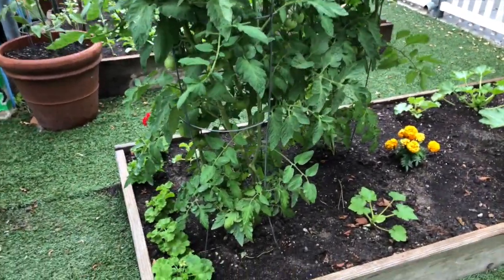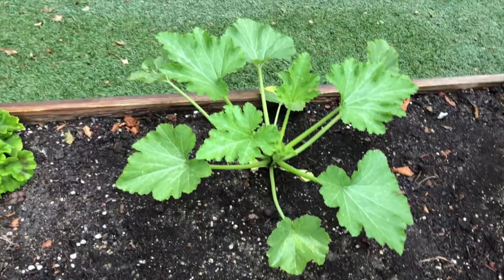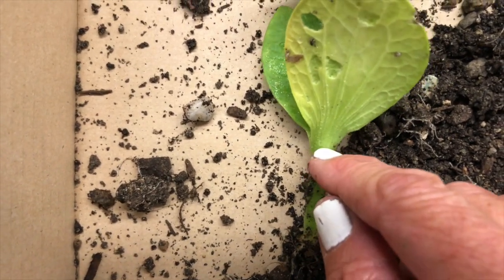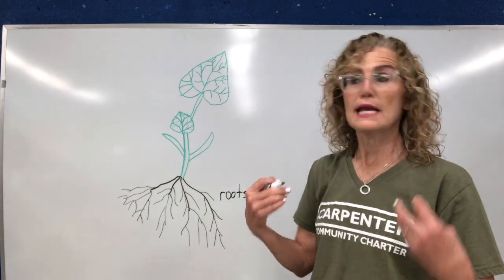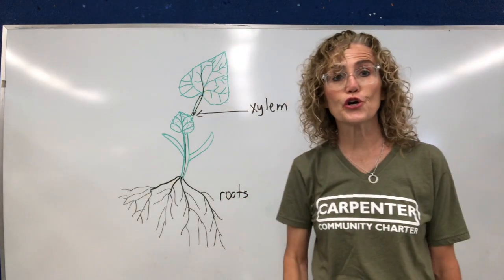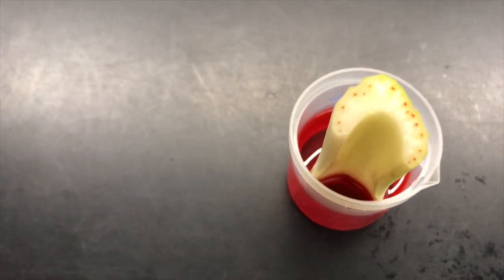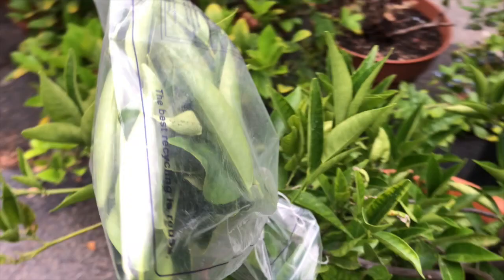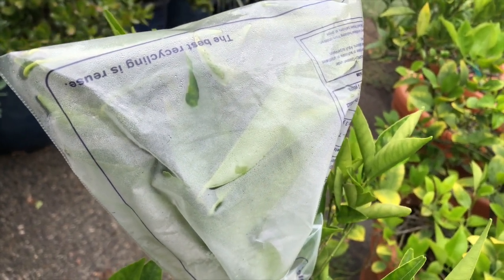Fourth Grade, Lesson 9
Plants, xylem, phloem, stomata